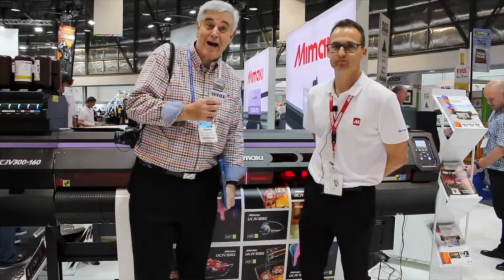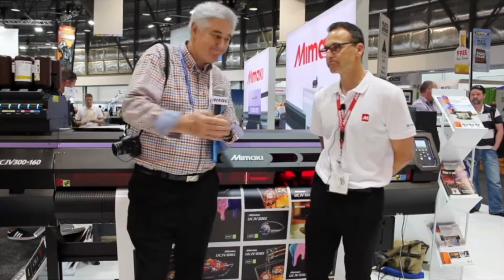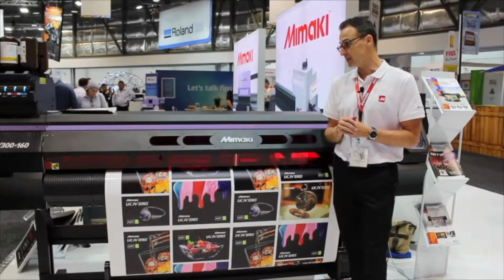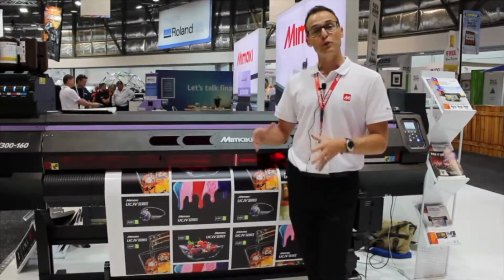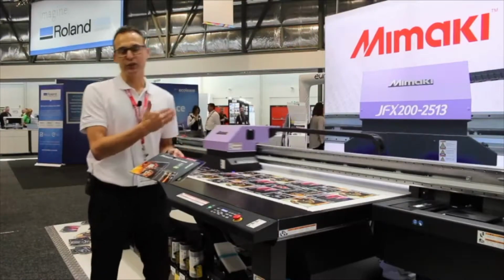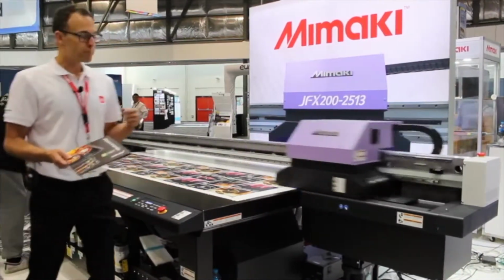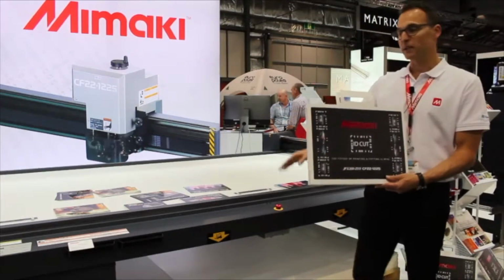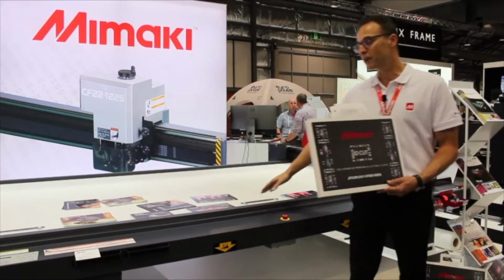VI Sydney Mimaki 2018 Review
If you missed out on Visual Impact Sydney - Check out a quick review of the Mimaki Australia Stand.